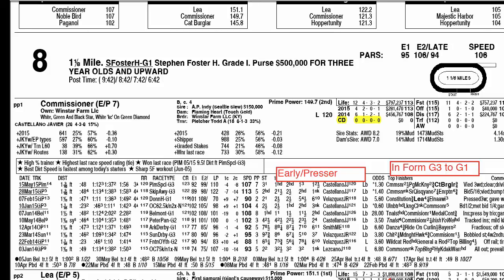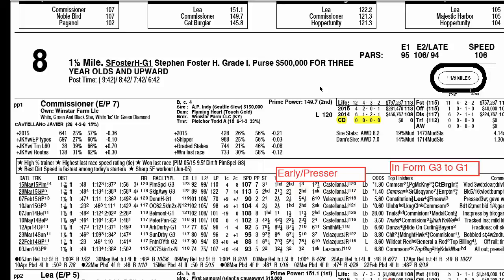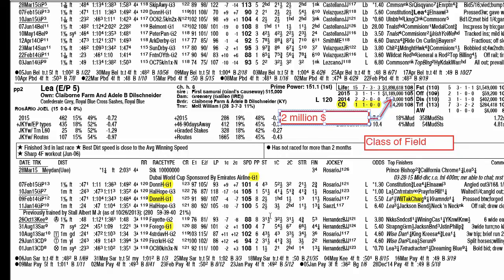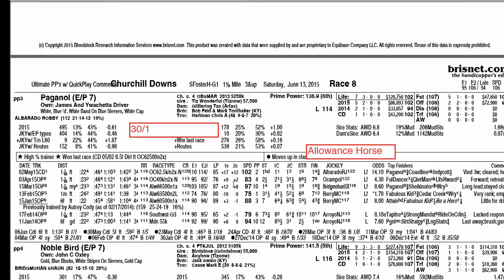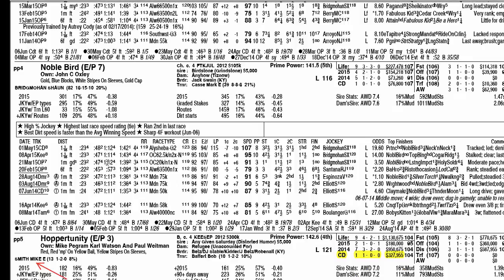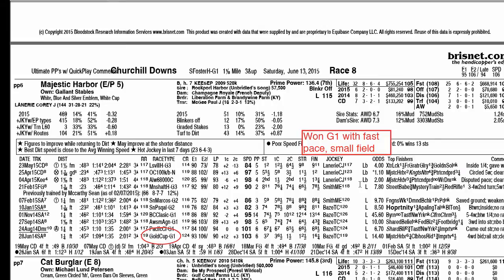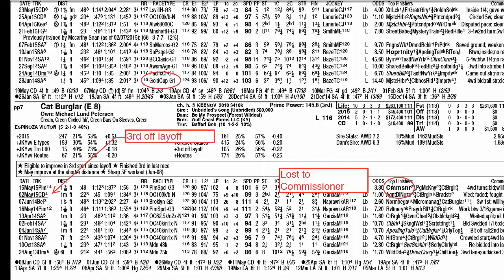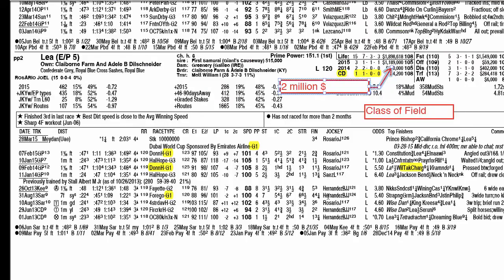Handicapping the Stephen Foster 2015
2015 Grade 1 Stephen Foster Stakes from Churchill Downs with Lea and Hoppertunity.